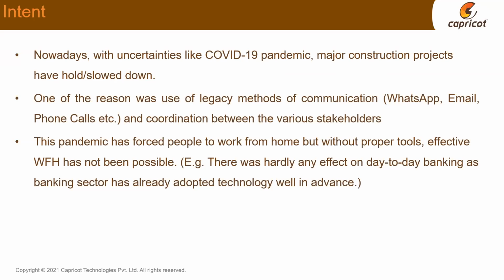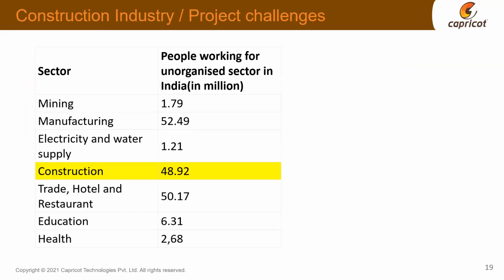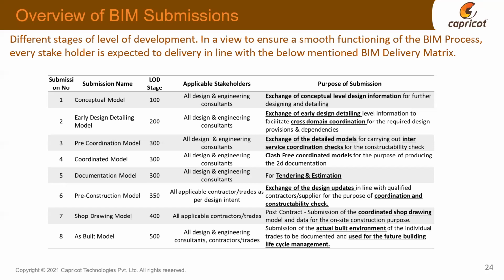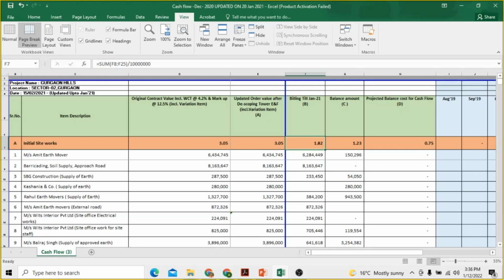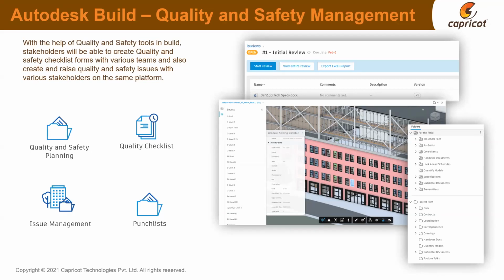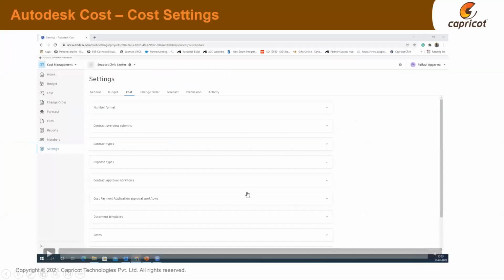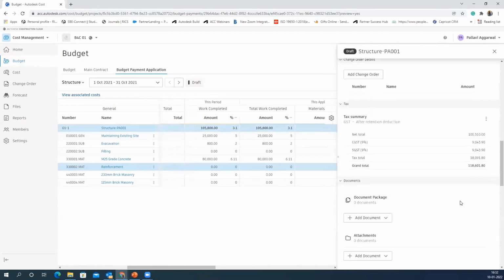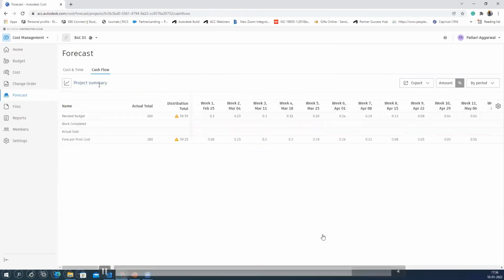Cost Management in Autodesk Construction Cloud